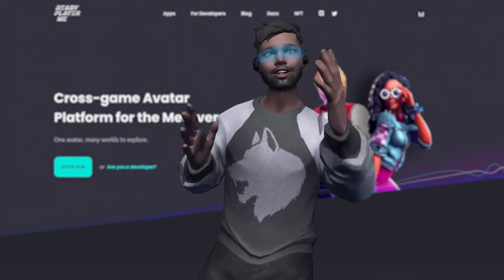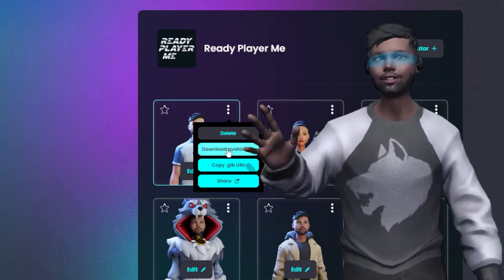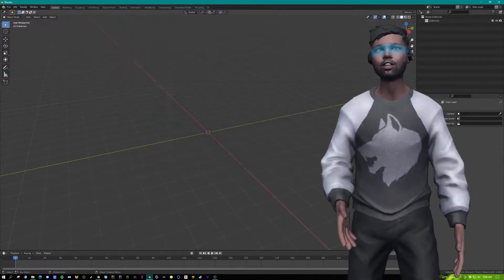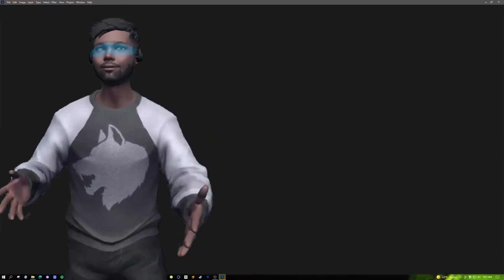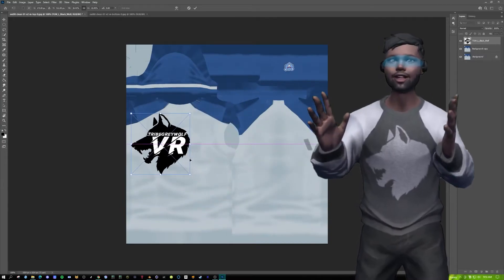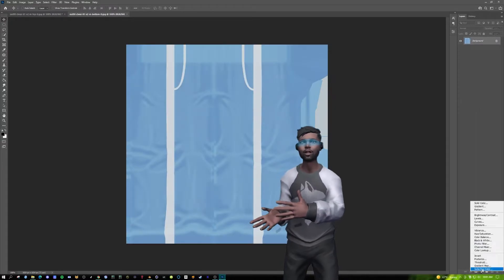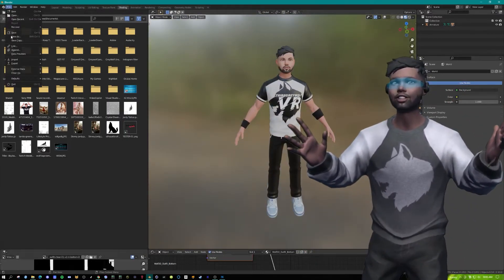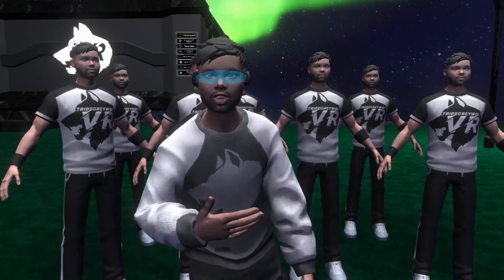How to Customize your Ready Player Me Avatar!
In this video we will customize a Ready Player Me avatar in blender and photoshop and import it into Neos VR Metaverse! You can also do this for VRChat and Unity!